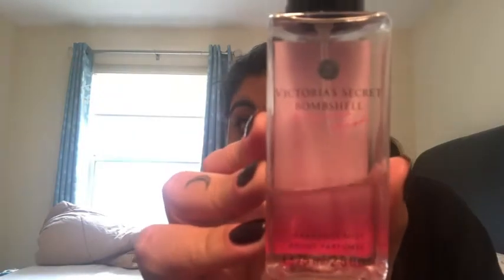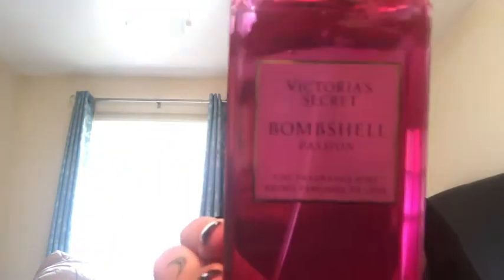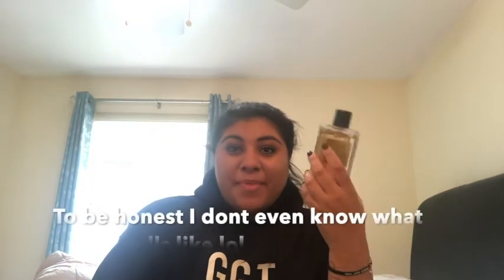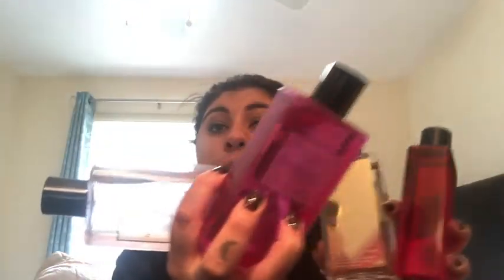Review on Victoria's Secret Bombshell Fragrances!